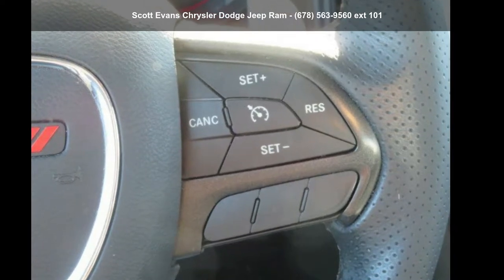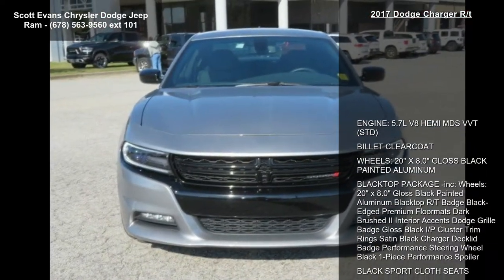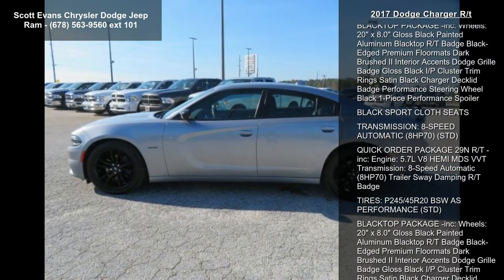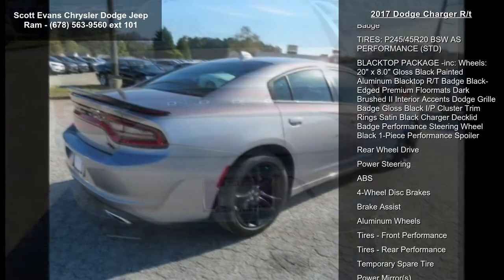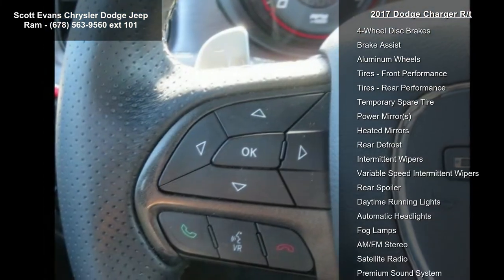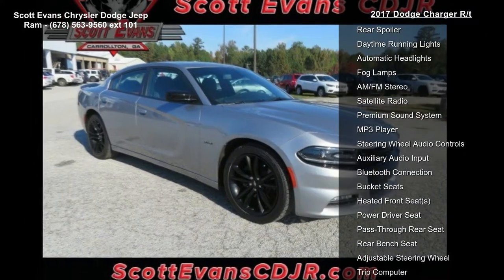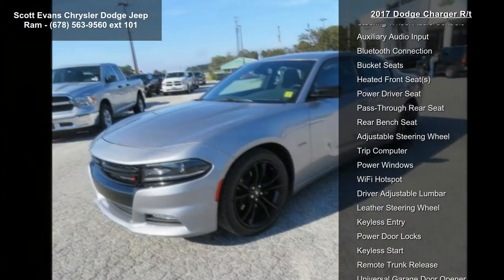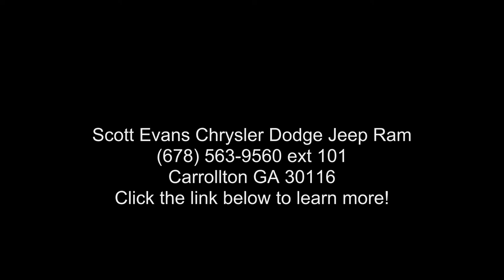2017 Dodge Charger R/T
black Cloth. Awards:
 * 2017 KBB.com 10 Most Comfortable Cars Under $30,000 Online sale prices exclude Georgia sales tax, title transfer fee, and tag registration. Sale prices are subject to change without notice, please verify price and availability prior to visiting the dealership. Dealership not responsible for errors or omissions. Dealer installed accessories not included. Prices are subject to change without notice. Some features may require a subscription to activate.